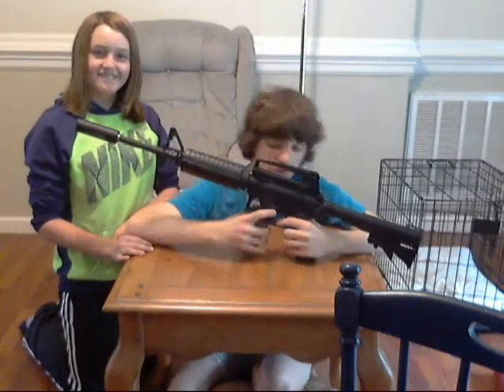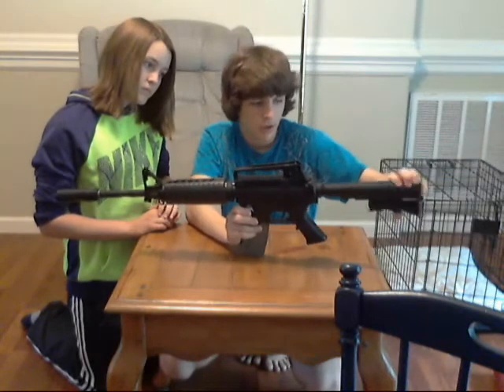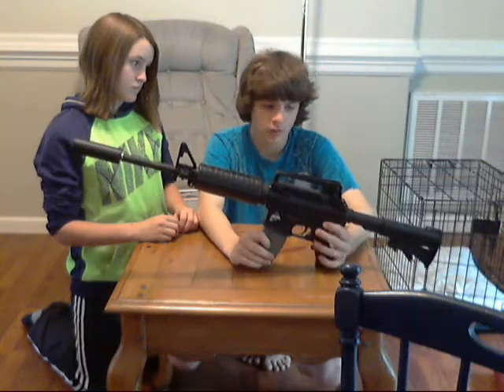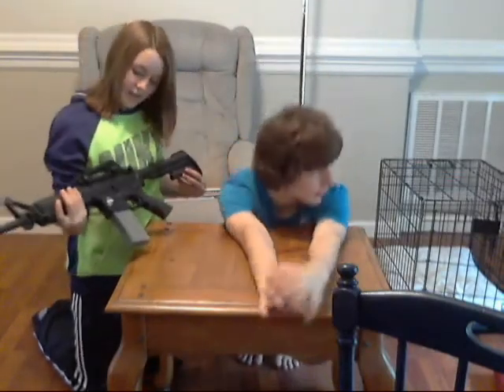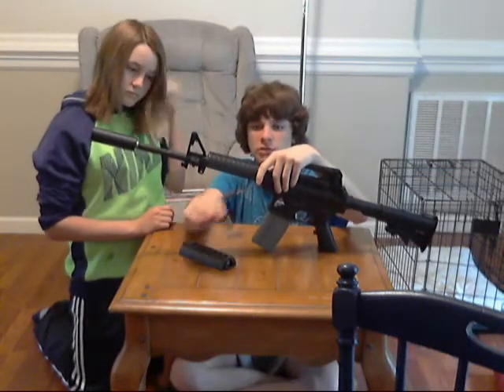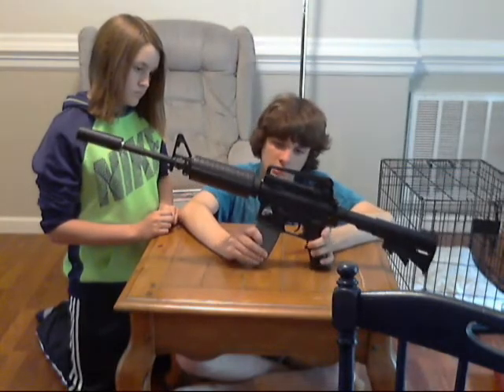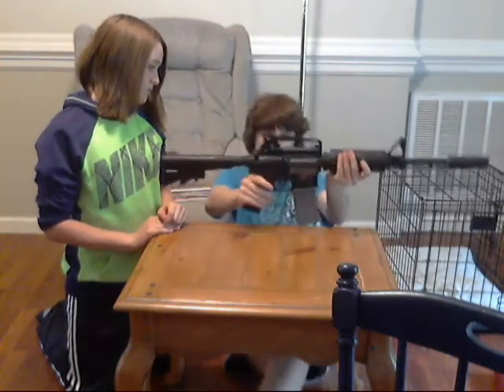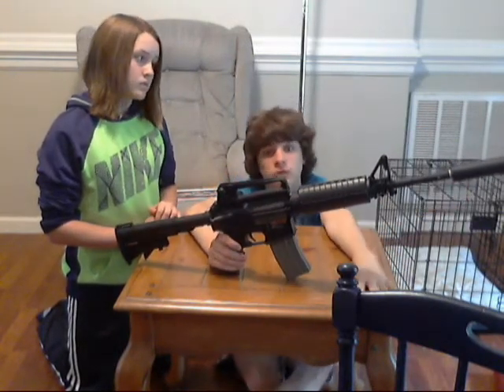Review of the Airsoft Megastore Airmery MK1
.OPEN ME.

TO GUN: just go to brands Airsoft MegaStoreArmory first one on the left its not hard people.

Xbox: guessrider 360

PSN: dog88christian, dog210christion: in video , and guessrider1234: in video

THANKS MERI FOR BEING IN THE VIDEO